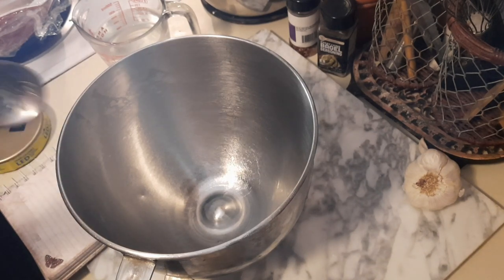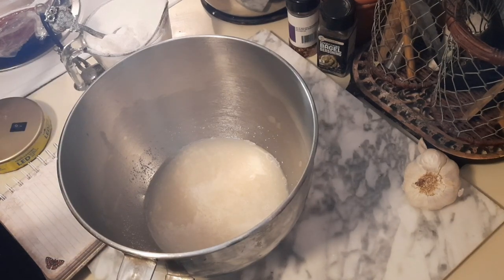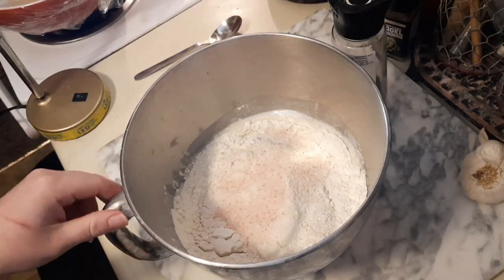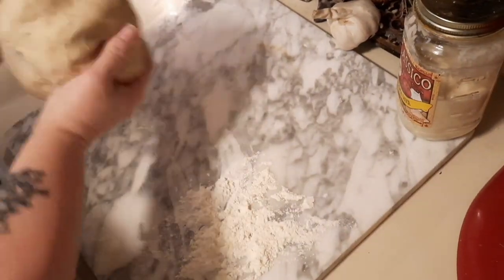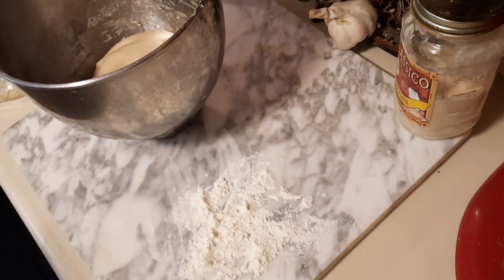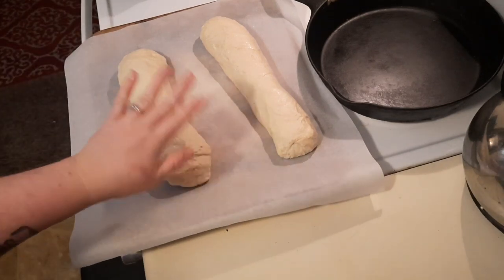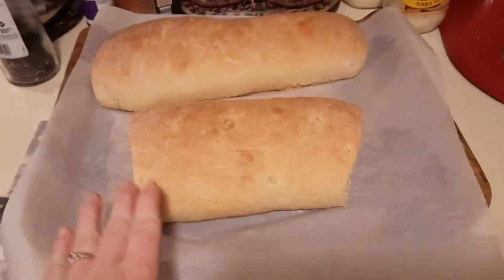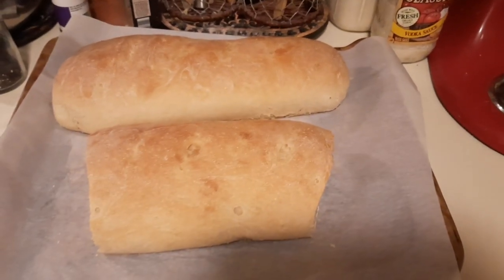Easy French Bread Recipe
Dehydrating Tools:
My Vacuum Sealer